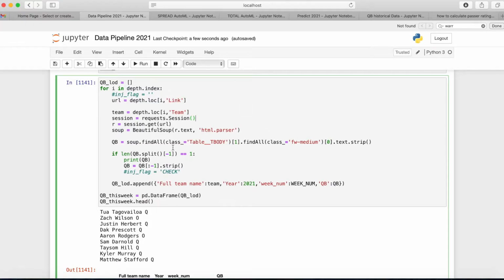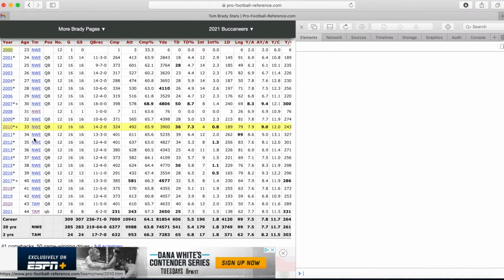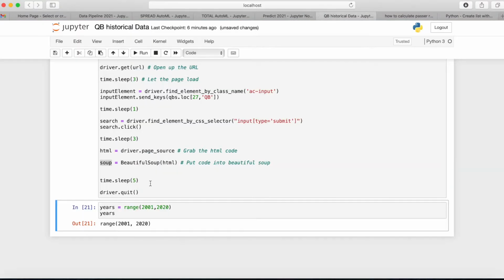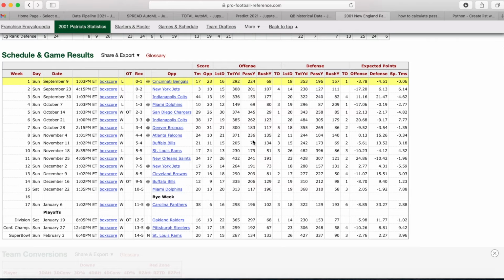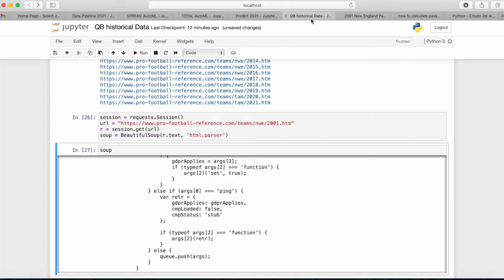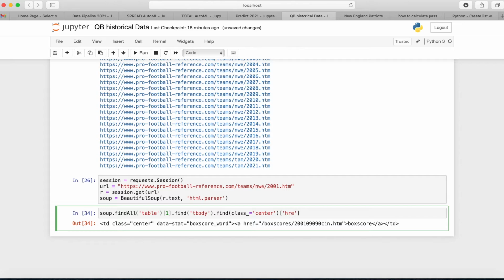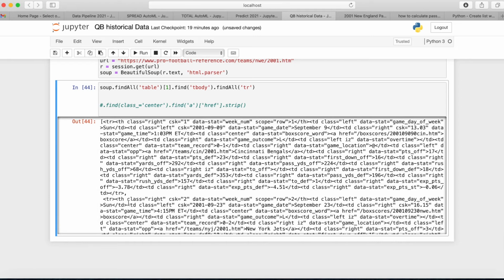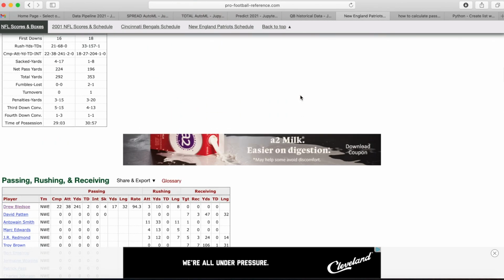Forecasting NFL Quarterback Passing Yards in Python | Part 1: Web Scraping Links | Data Science/ML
We are starting a new series to build out a model to forecast NFL QB passing yards end to end! We will work through how to get the data necessary for the model, cleaning the data, doing quality assurance, variable selection, model selection, outputting predictions, and comparing odds from the sports book. Come along for the ride!

00:00 Intro
00:45 Pre Written QB Code
01:27 Pre Written Selenium Code
02:52 Finding Links in HTML
04:54 Creating Links We Need
07:48 Locating One Boxscore Link
14:14 Locating All Boxscore Links
17:13 See you next time!